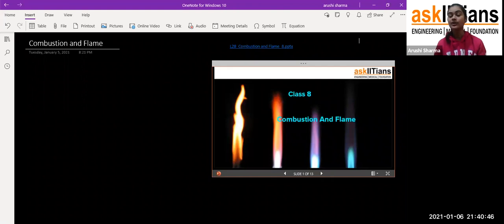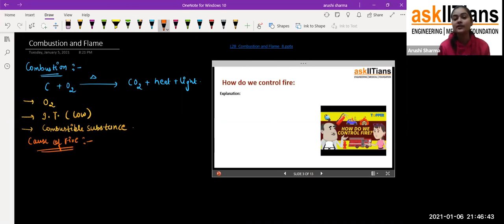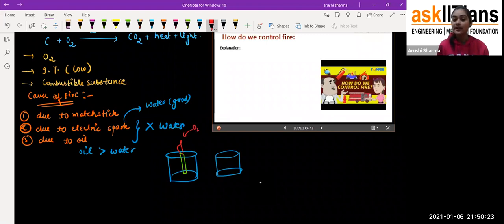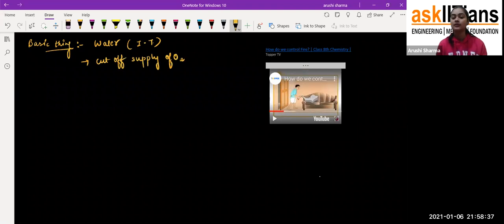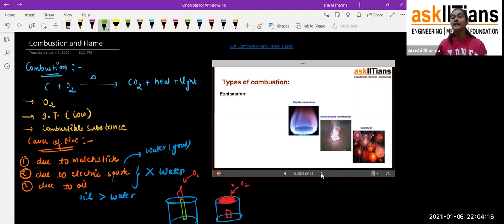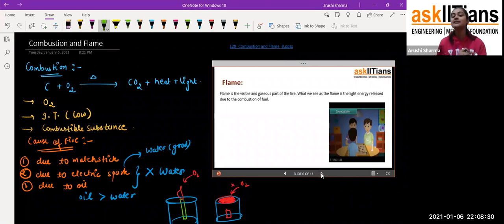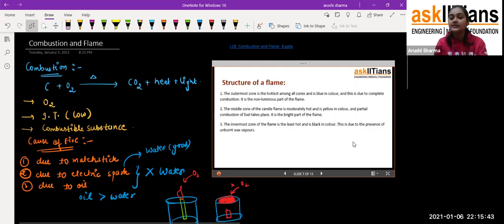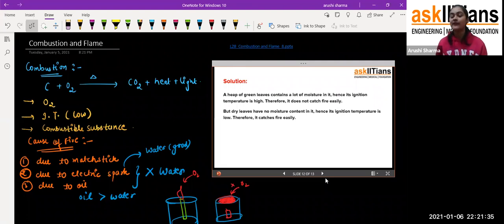Structure of a flame | Lecture-2 | Combustion and Flame | Chemistry | Grade 8 | JEE | NEET|Olympiads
🌟 Introducing AskIITians YouTube Channel Playlist for Class 8th Chemistry - Combustion and Flame 🌟
Arushi Sharma mam has explained Combustion and Flame |How do we control fire,Types of combustion
Flame
Structure of a flame

For more information on force and pressure, refer to our revision notes on Class 8 Science